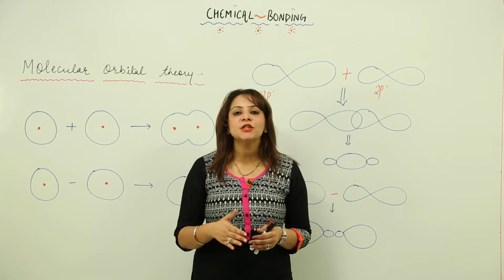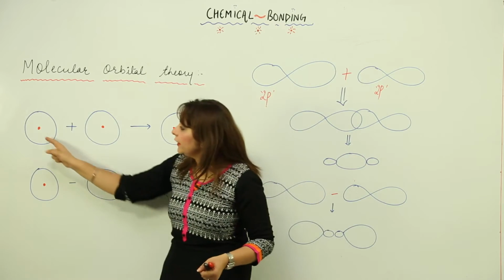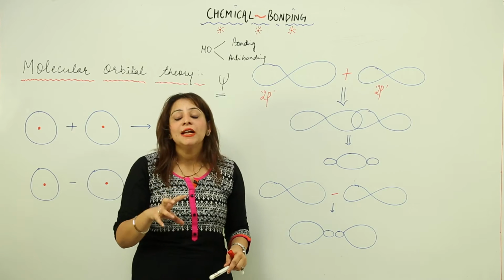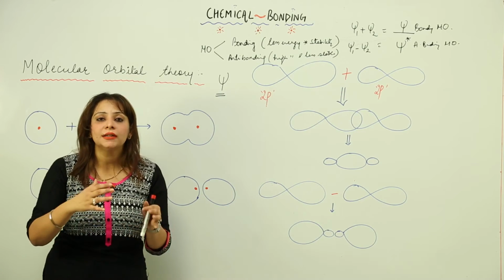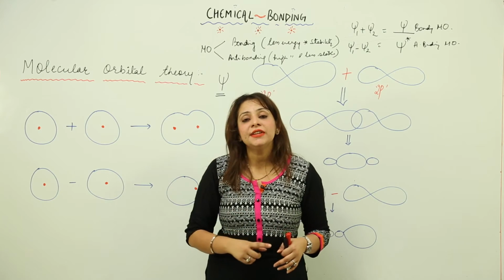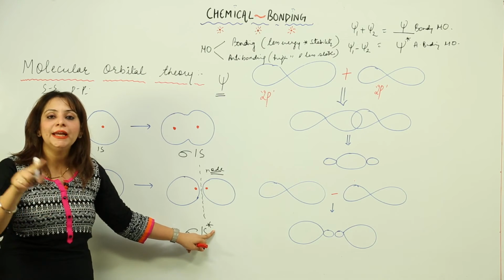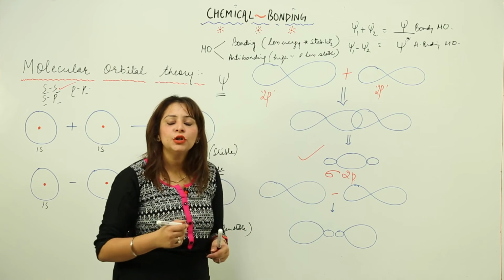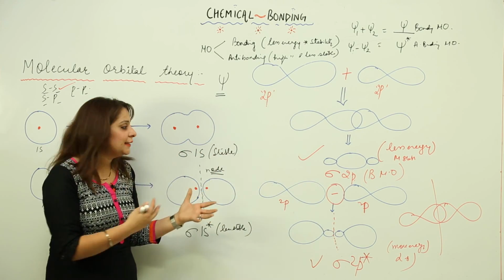Best Lect l CBSE l CLASS 11 l CHAP 4 l CHEMISTRY l Chemical Bonding l MOLECULAR ORBITAL THEORY l L70